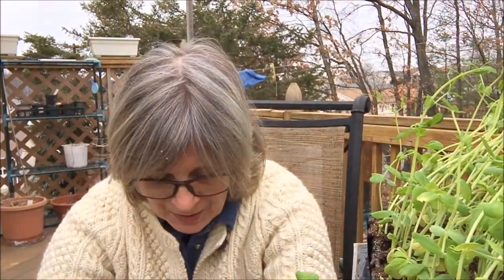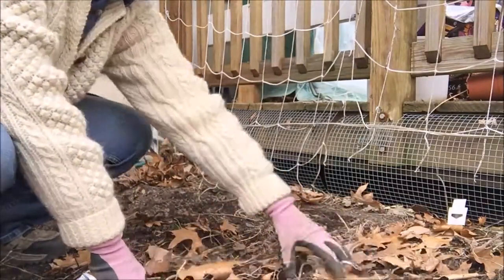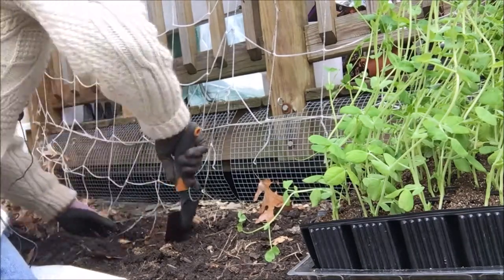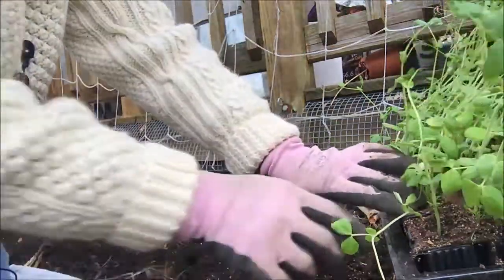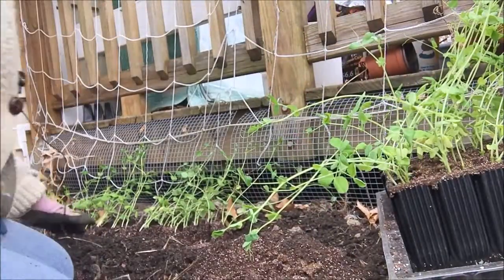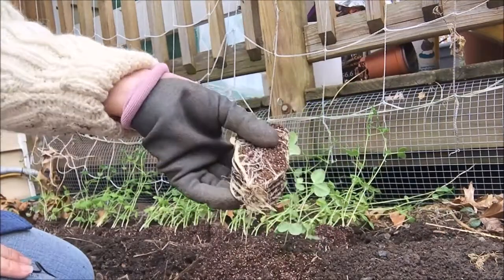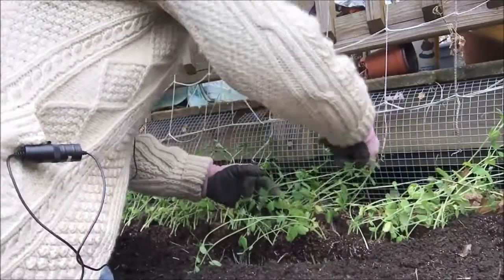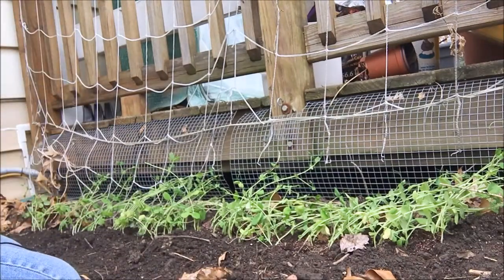Planting Out Sugar Snap Peas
I am so excited to get out in the garden and actually plant out something.  Sugar Snap Peas are a favorite and the germination in the root trainers has been wonderful.